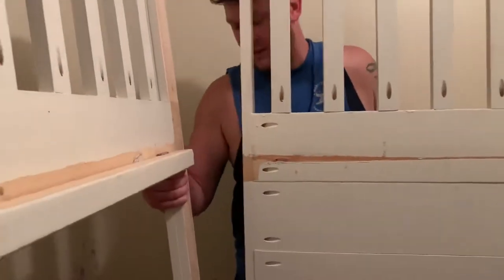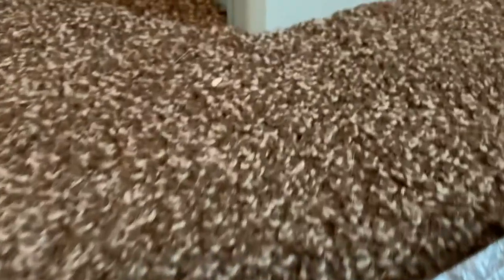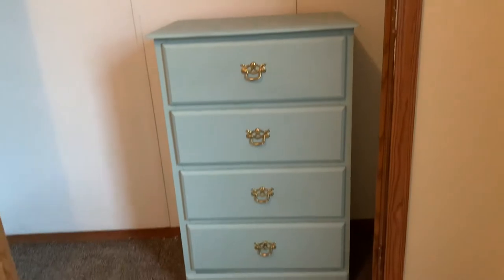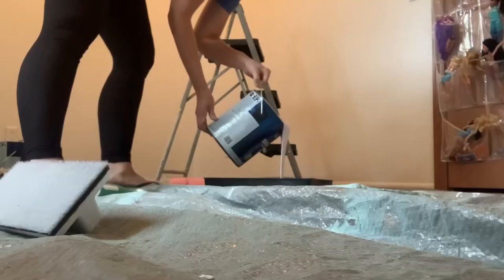A Screwdriver and Smile | IKEA instructions | painting a bedroom | bedroom remodel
Adilynn needed an upgrade for her bedroom. That was our gift for her 6th birthday. Instead of toys and such. Enjoy!